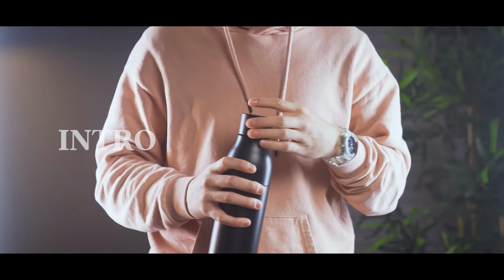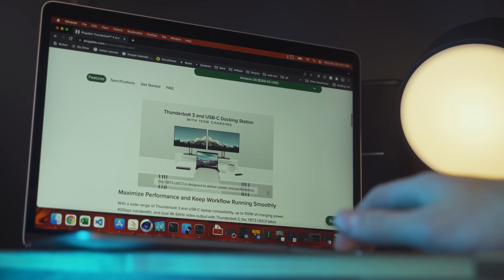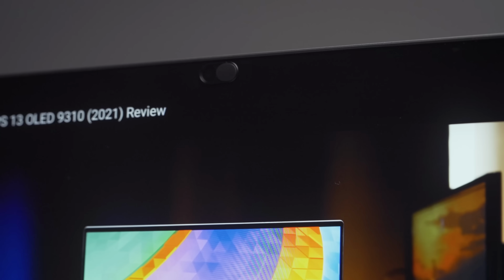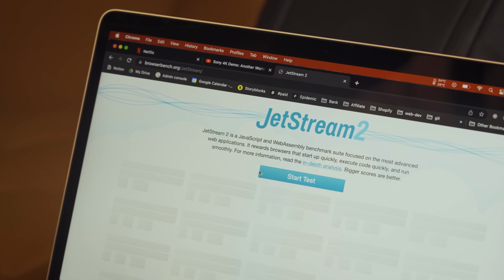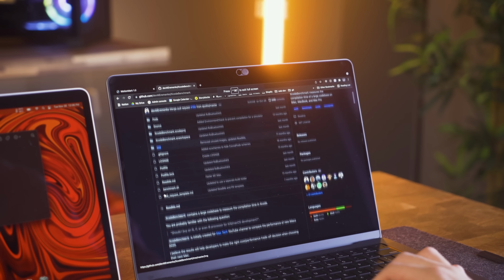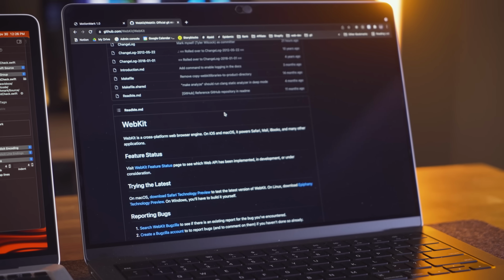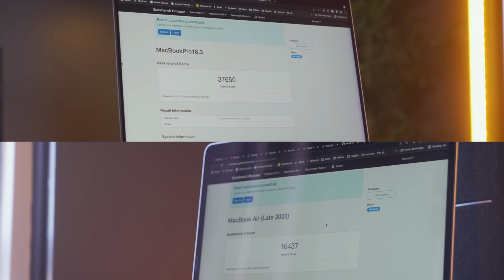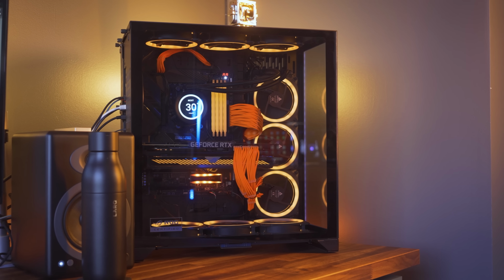M1 MacBook Air vs 14” MacBook Pro M1 Pro | Programming & General Use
Should you buy the M1 Pro 14” MacBook Pro or the M1 MacBook Air?

The 14" M1 Pro MacBook Pro vs the M1 MacBook Air! Here is a full breakdown for programmers and general use. I hope I can guide you on your purchase between both these laptops.

Where I get All My Sounds Effects, Extra Broll, Overlays & Motion Templates?

📸 Featured Product

UltraFine Display Ergo 4K | 🇨🇦

🖨️ My Whole Office

Ultrawide Monitor | 🇨🇦
Monitor Mount | 🇨🇦
Razer Viper | 🇨🇦
Studio Speakers | 🇨🇦
Portable SSD | 🇨🇦
Light Strip | 🇨🇦
Light Bars | 🇨🇦
Microphone Interface | 🇨🇦
Boom Arm | 🇨🇦
Hub adapter | 🇨🇦
Wireless Charger | 🇨🇦

00:00 Intro
01:12 Hardware
06:58 Web Browsing & Benchmark
07:58 Excel
09:13 SSD & Xcode
10:26 Learn to Code!
12:10 Python
13:38 Geekbench, 3D Mark Wild Life & Cinebench
15:09 Battery
16:02 Verdict?
16:40 Subscribe!